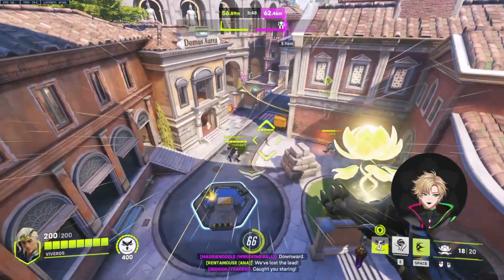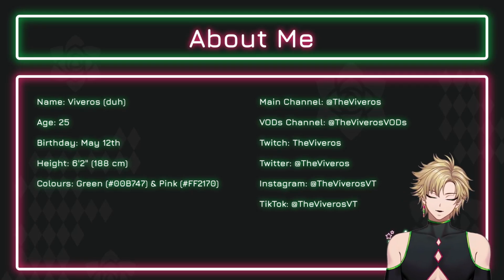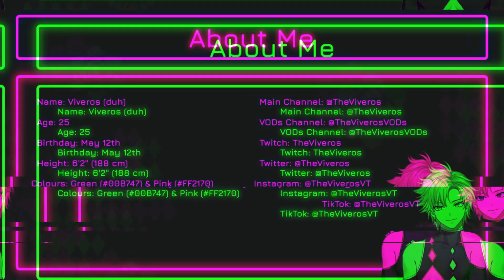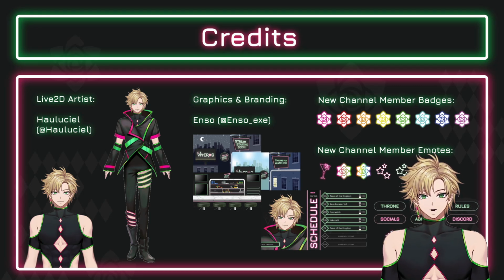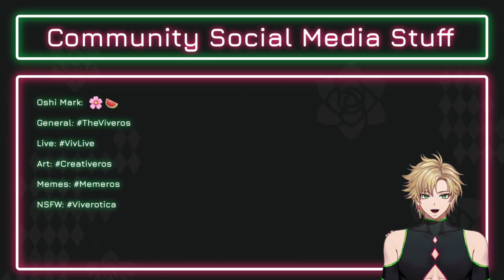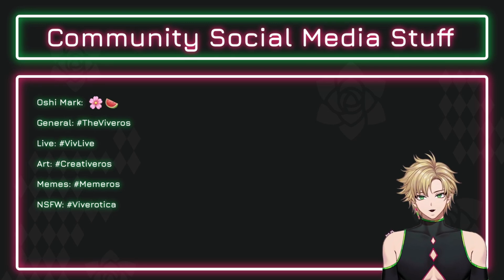A Quick-ish Channel Update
Just a quick channel update, very casual, very chill, no big surprises or anything here, definitely doesn't have anything to do with that mysterious pink silhouette in the Character Design thumbnail or anything.

Thank you to my channel members: insertnamehere, MiniQ, Kage the orc, Oelesp, Nballs, TheAfroOfDoom, SurturZ, Wurraan, Dimz Noms, gvost, Kirby PPG, and Alex Stone!